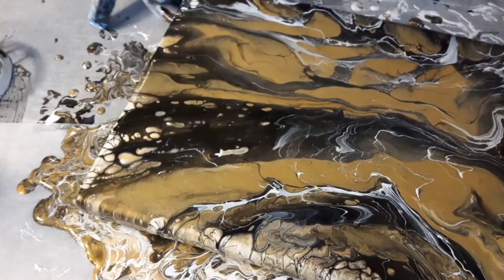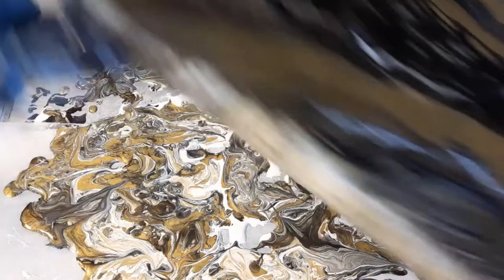OPEN CUP POUR with Gold, Black & White /Acrylic Pour Painting / Acrylic Painting Fluid Art (21)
Stunning Acrylic open cup pour in gold, black and white.

COLOURS USED:
FolkArt 14kt: GOLD
Artist's Loft Acrylic Flow: BLACK

MY POURING MEDIUM:
1:1=ratio
1 part paint
1 part Liquitex Gloss Pouring Medium
Water added for consistency
-Artist's Loft Flow Acrylic: WHITE
-50% Liquitex Gloss Pouring Medium
-50% Zinsser Latex Extender
-No water added